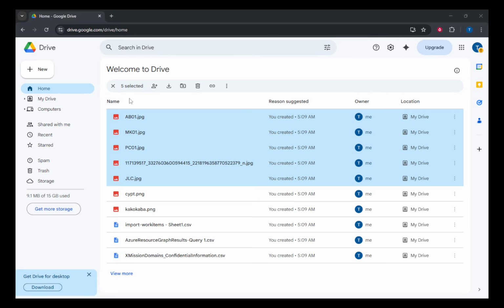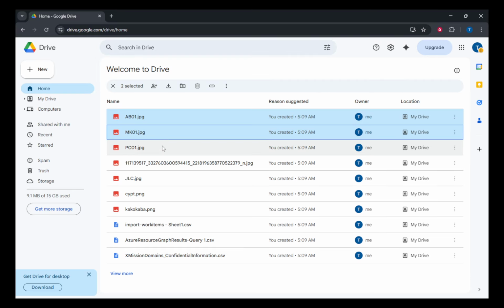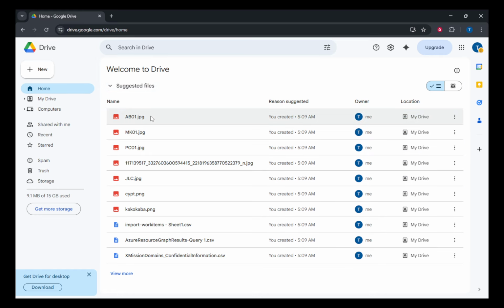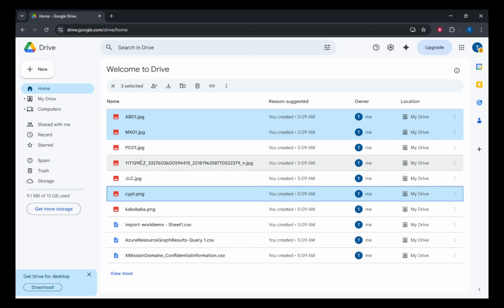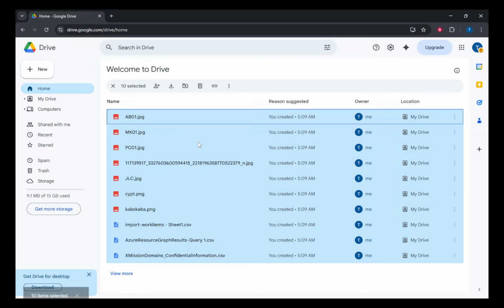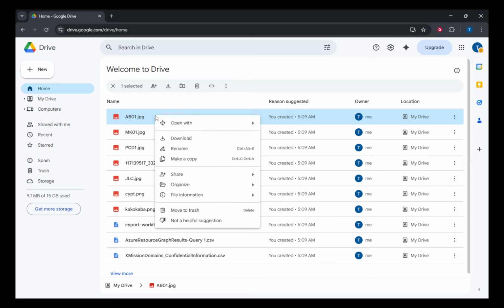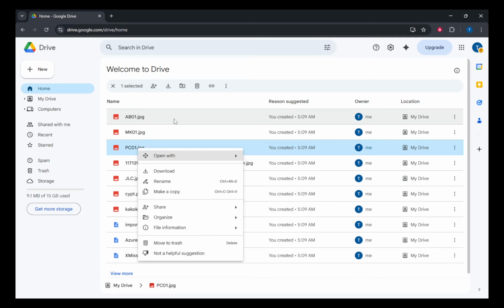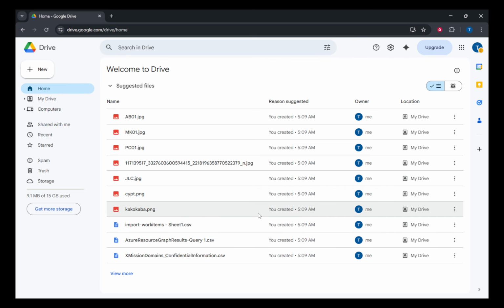How to Select Multiple Files in Google Drive | Step-by-Step Tutorial 2025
In this tutorial, you’ll learn how to select multiple files and folders in Google Drive for faster organization and sharing. We’ll show you how to use keyboard shortcuts, mouse selection, and touch controls (on mobile) to highlight several items at once. You’ll also learn how to move, download, delete, or share multiple files simultaneously to boost your productivity.